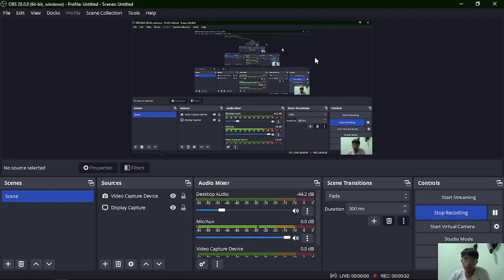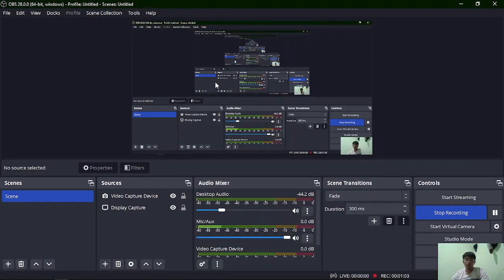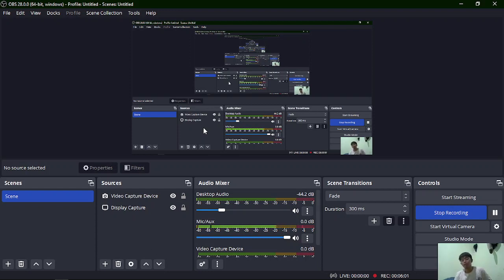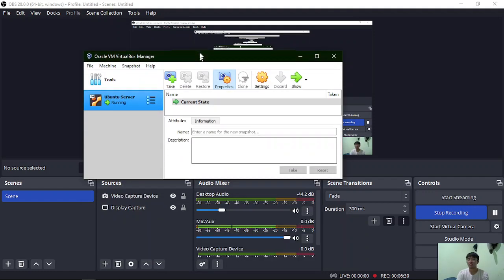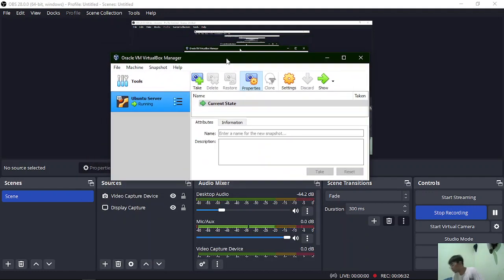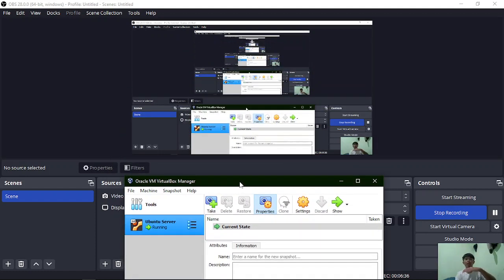Introduction about VM - Learn VM - day 82